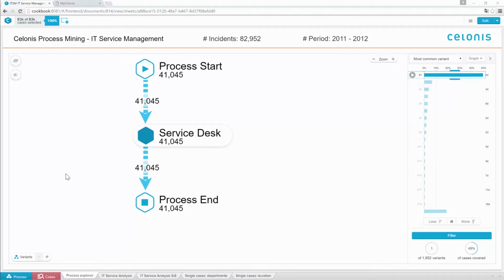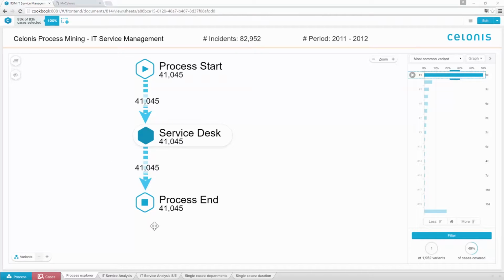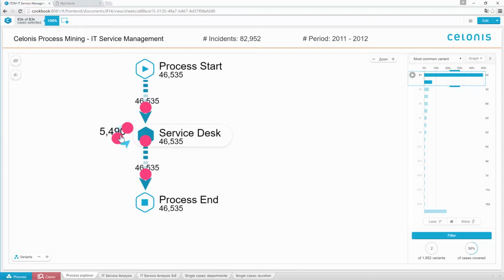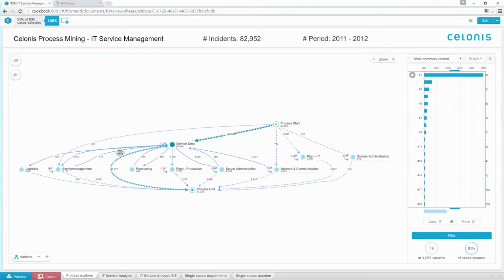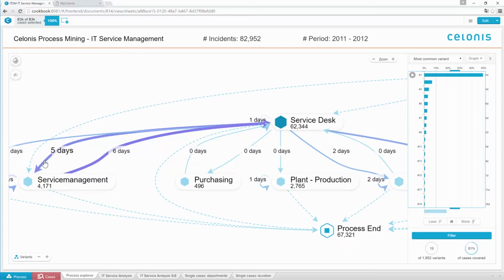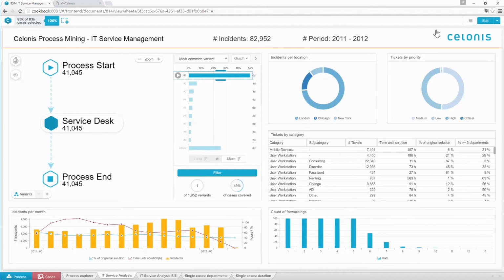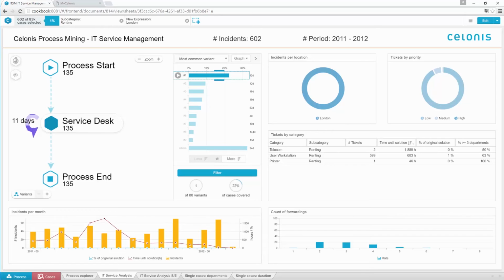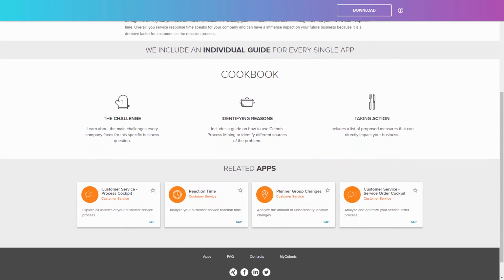IT Service Management (Celonis Process Mining)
This video is a short guided tour of the Celonis Process Mining software. Find out how this new technology brings full transparency and increased efficiency to IT Service Management and other areas of business. Starting from the web-based interface, we will analyse data from an ITSM System such as BMC Remedy and explore the potential for improvement in standard ticketing systems by uncovering deviations from standard processes, ping-pong effects and bottlenecks.

If you want to find out more about Process Mining or Automated business process discovery (ABPD)